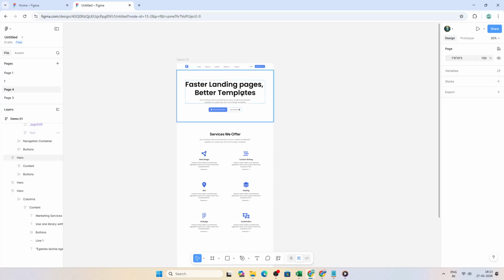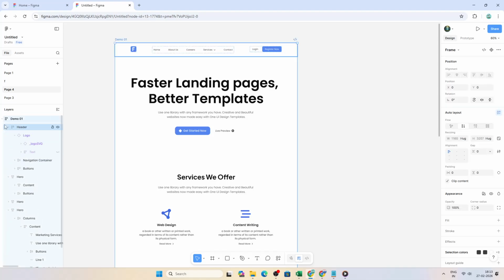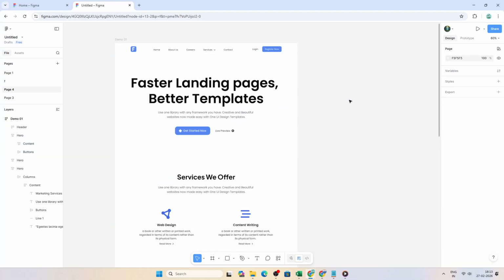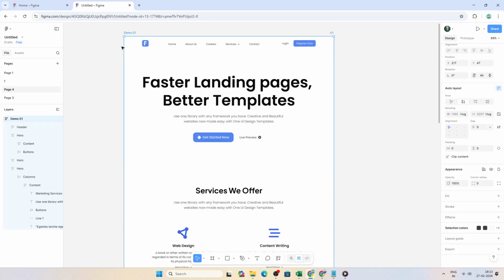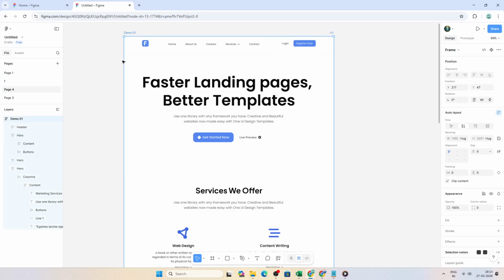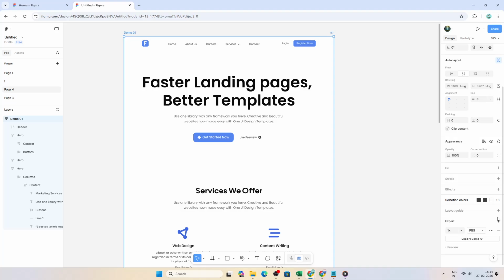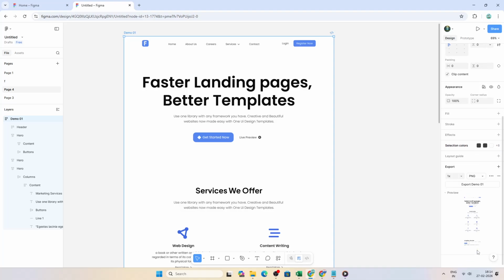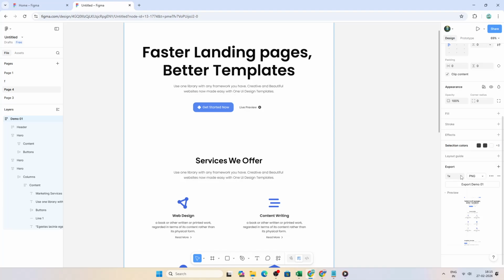How To Export As PNG In Figma (Step By Step)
Master the Figma export PNG process in this quick tutorial. SEO Keywords: How to export as PNG in Figma, Figma tutorial for beginners, Figma image export settings.